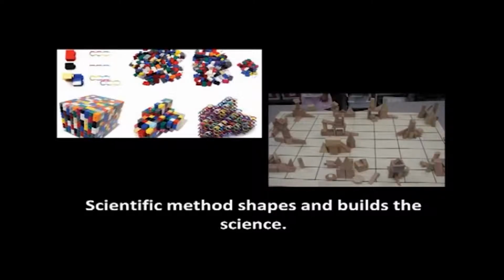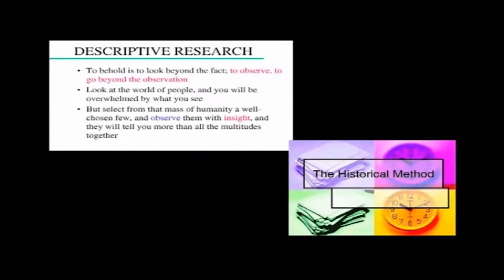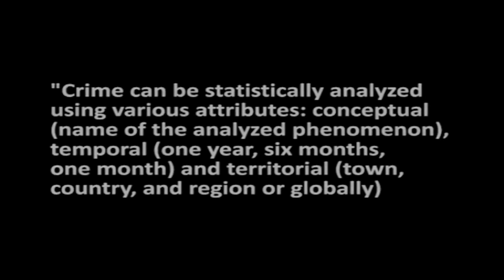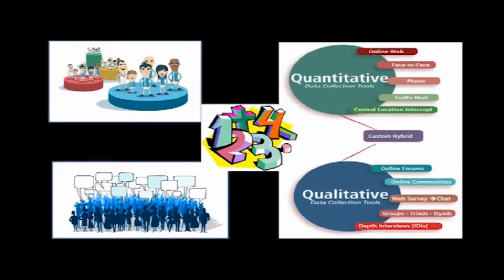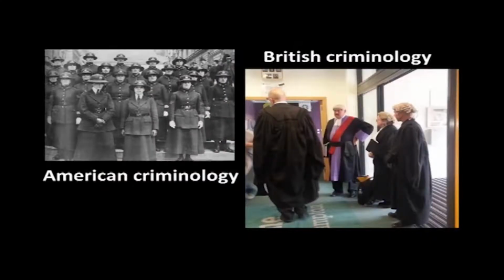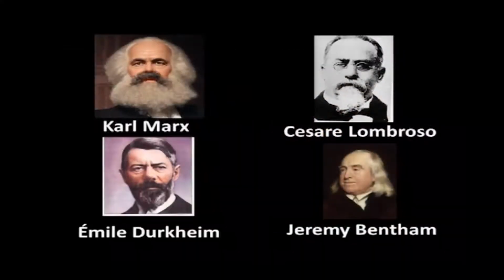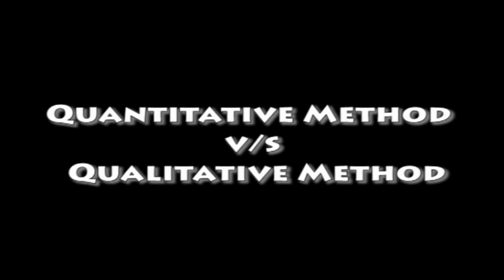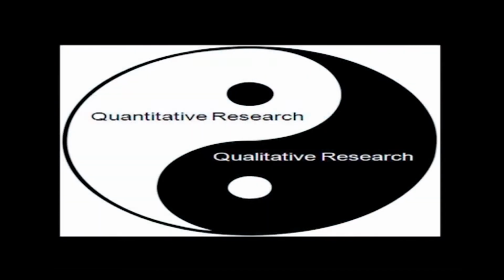Module 06 Methods of Criminology